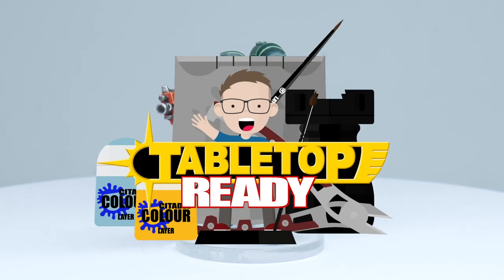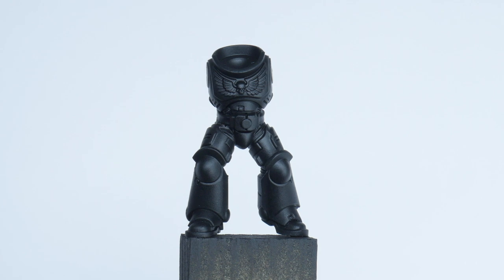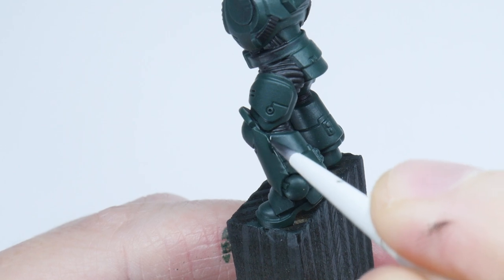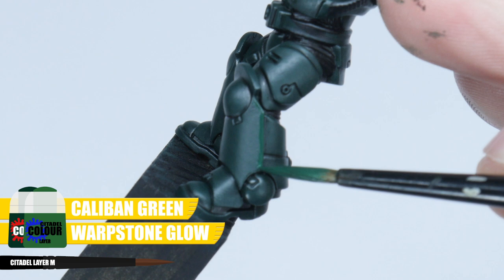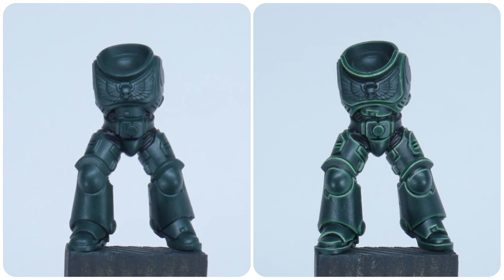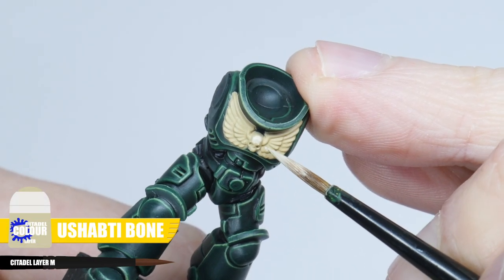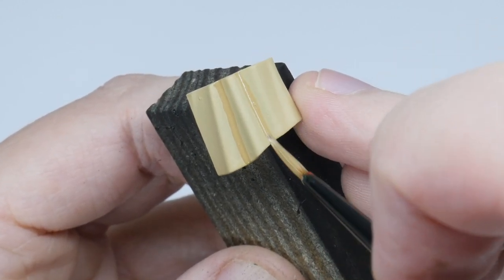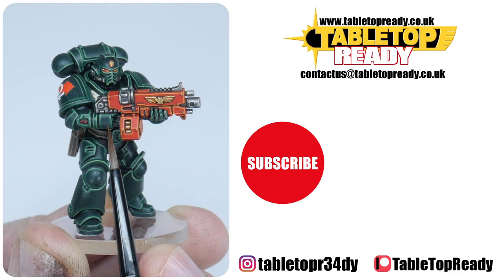How To Paint SPACE MARINES as DARK ANGELS - including painting any robes and cloth for warhammer 40k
In this tutorial I show you how to paint Dark Angels so you can get them ready to play Warhammer 40,000

STC CITADEL COLOUR BASE L

Caliban Green
Abaddon Black
Leadbelcher
Retributor Armour
Mephiston Red
Morghast Bone
Rhinox Hide
Mournfang Brown
Zandri Dust

Warpstone Glow
Skarsnik Green
Stormhost Silver
Liberator Gold
Ushabti Bone
Screaming Skull
Pallid Wych Flesh
Eshin Grey
Dawnstone
Karak Stone
Whitescar

Nuln Oil
Reikland Fleshshade

Lahmian Medium